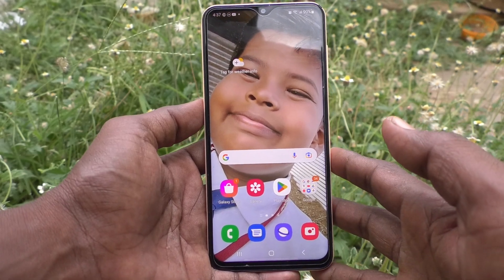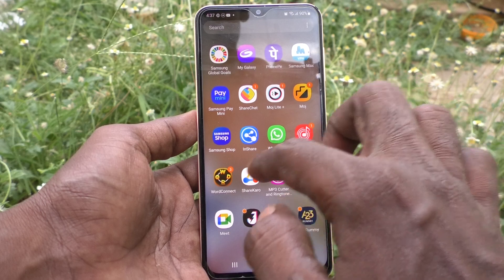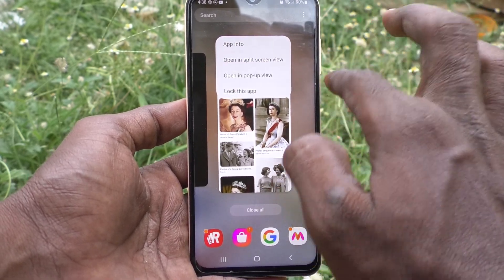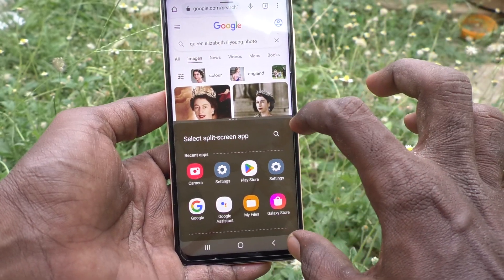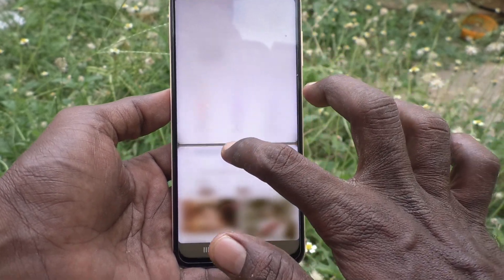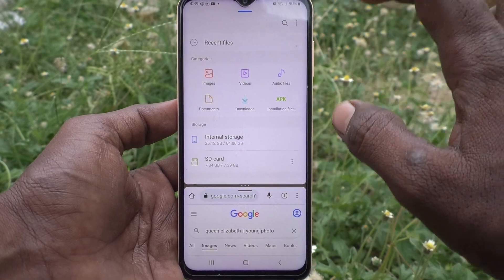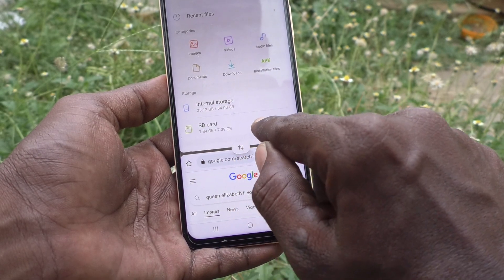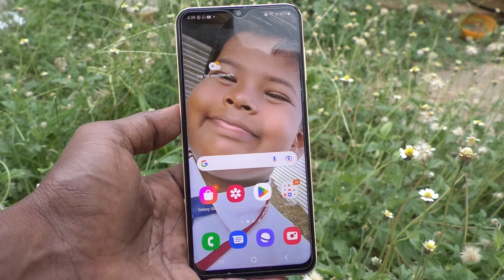How to set split screen in Samsung Galaxy A23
Samsung Galaxy A23 split screen settings: Learn here how to set split screen in Samsung Galaxy A23 smartphone.